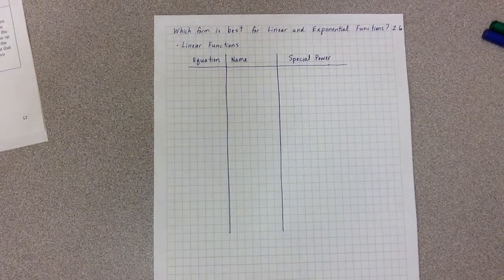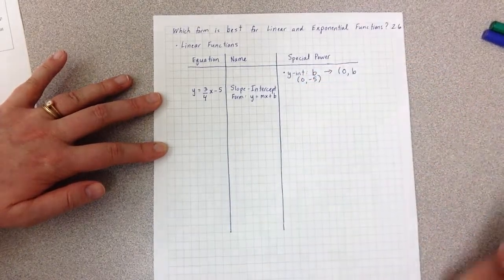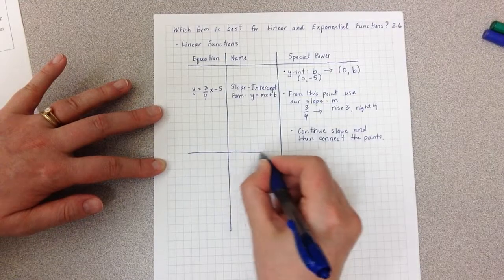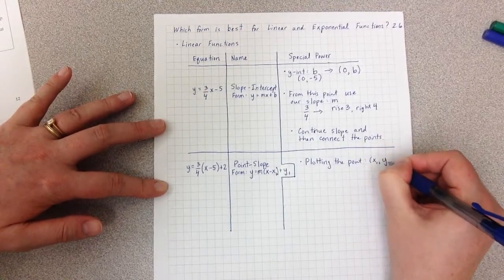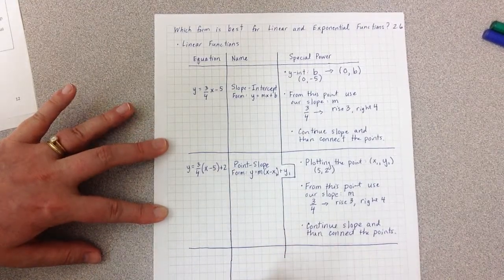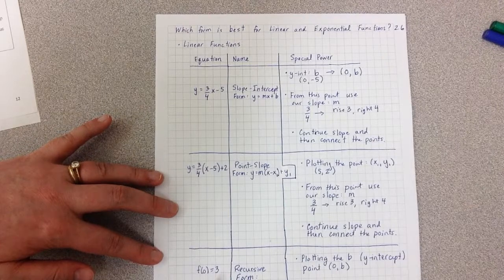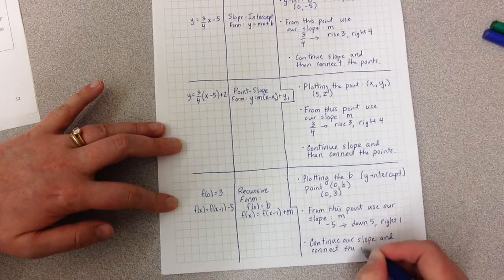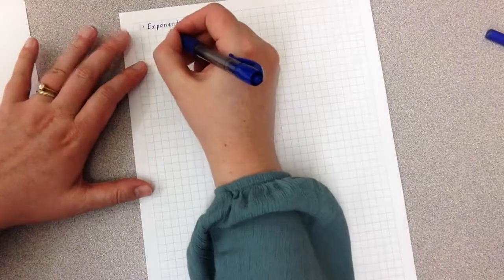Math 1 - Module 2.6 - Which form is best for Linear and Exponential Functions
0:17 Linear - Slope Intercept Form
2:06 Linear - Point Slope Form
4:10 Linear - Recursive
7:26 Exponential Examples (Explicit and Recursive)